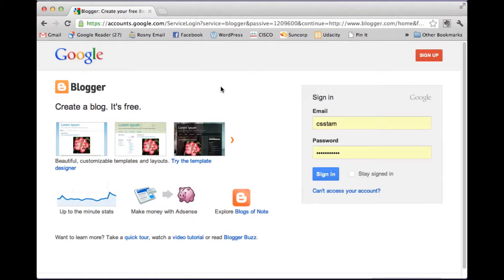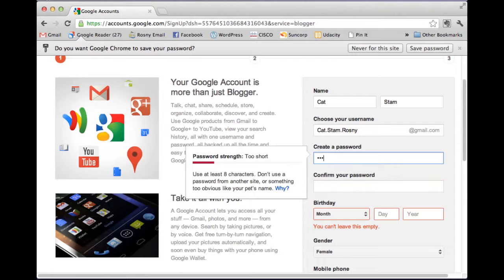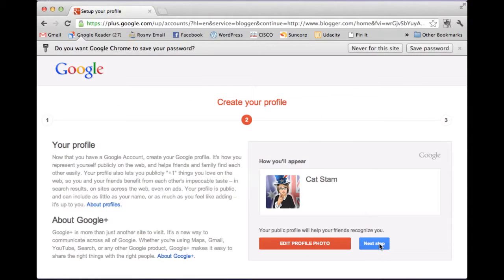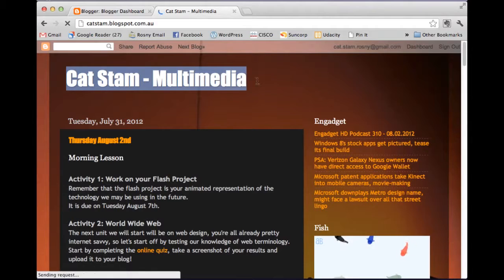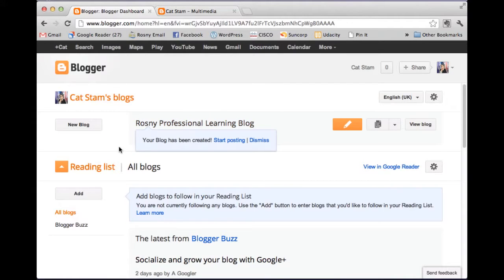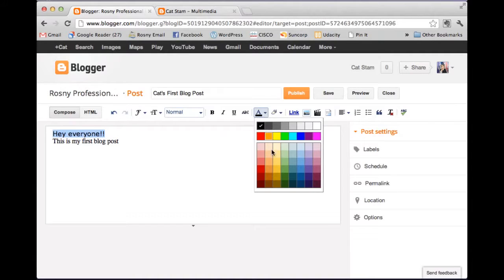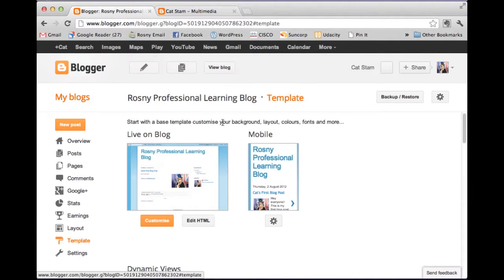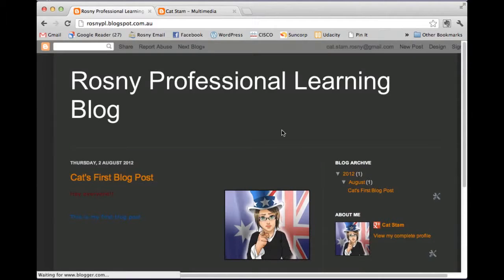Blogging: Setting up a basic blog with blogger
How to use blogger
how do you start a blog for free
how to set up a blog from scratch
how to start a blog on blogger
how to start a blog in 2017
how do you become a blogger
what is a blogger account